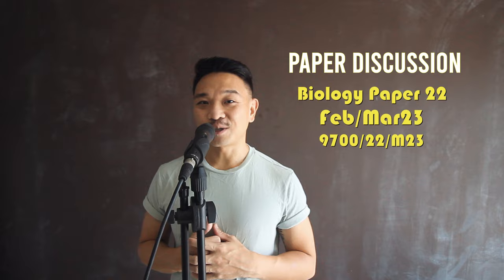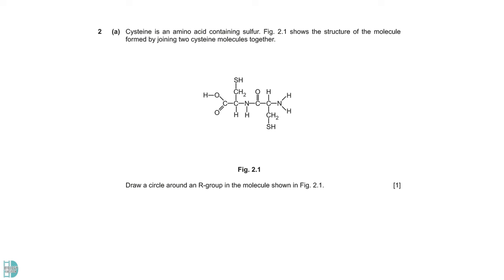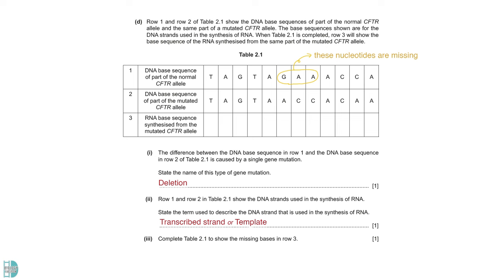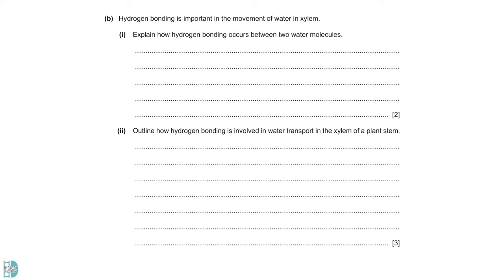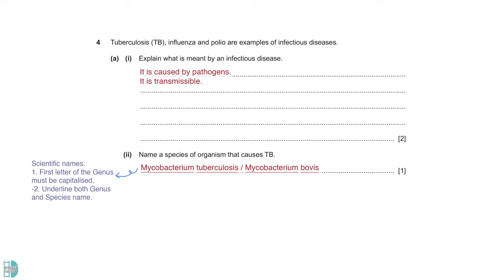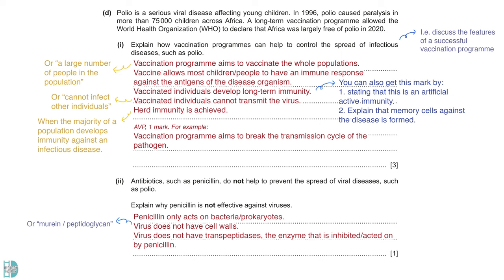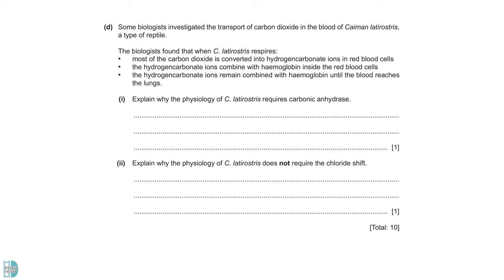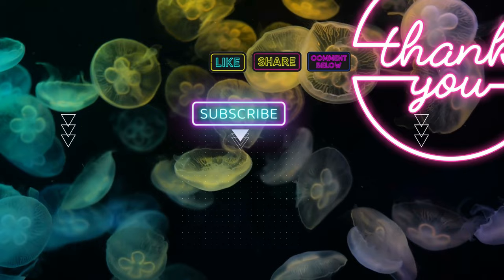A-Level Biology - PAPER 2 | Feb/Mar 2023 | Paper 22 | 9700/22/F/M/23 | EXPLAINED & SOLVED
Past paper discussion:
A LEVEL | PAPER 2 | Feb/Mar 2023 | Paper 22 |
9700/22/M23
9700/22/F/M/23

0:12 Q1
2:54 Q2
7:12 Q3
11:06 Q4
14:36 Q5
18:18 Q6

Facebook B page: D Biology Classroom